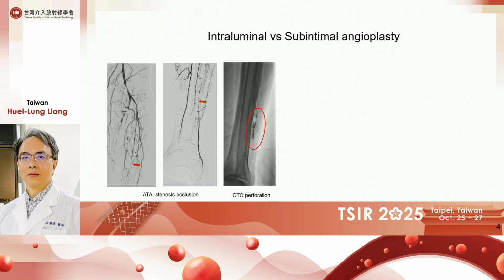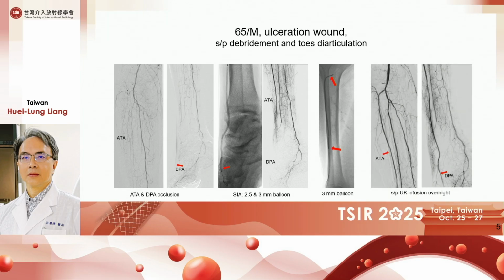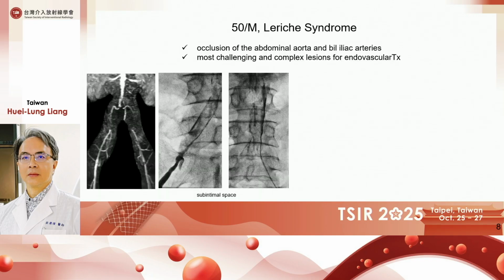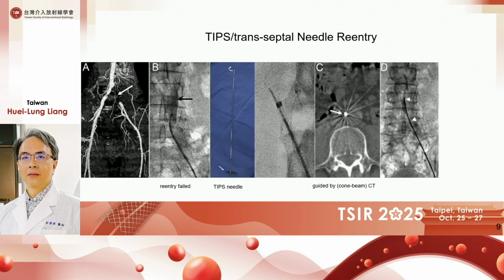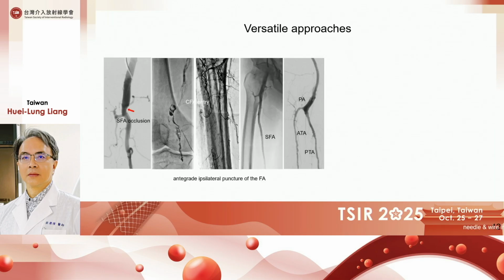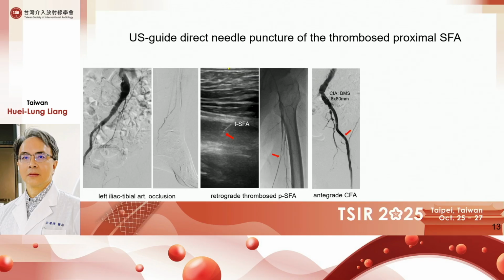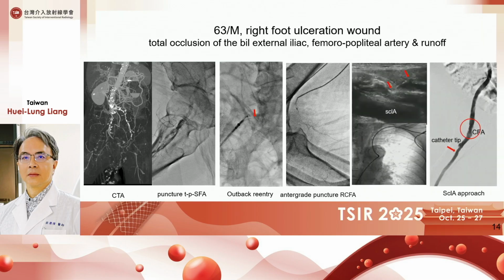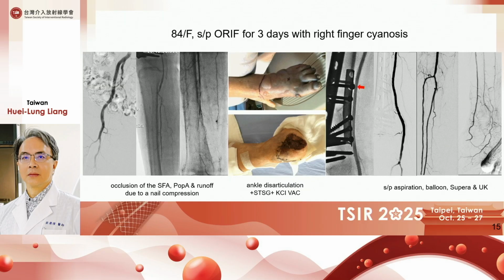2025年會Vascular (II) 1350 Huei Lung Liang